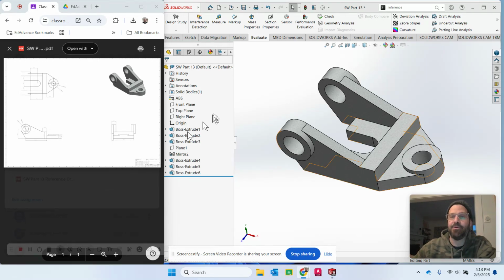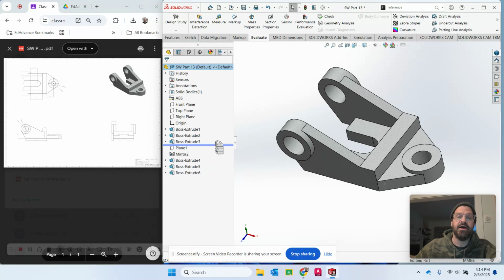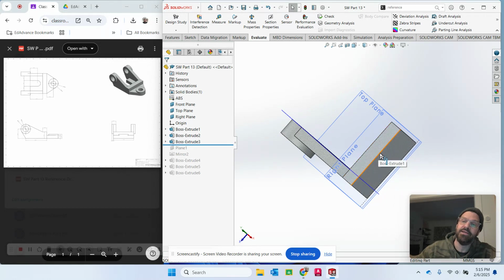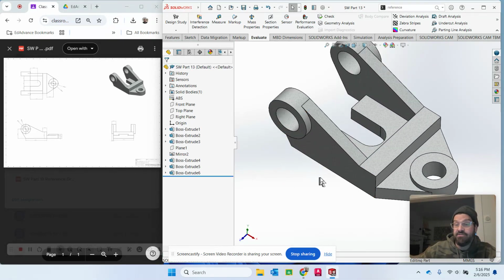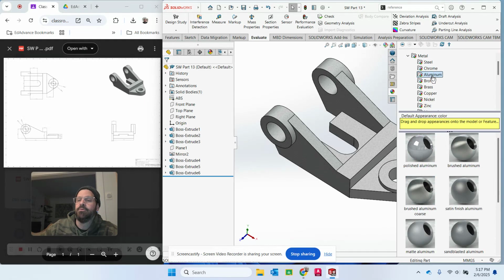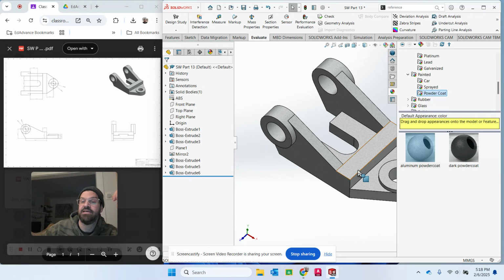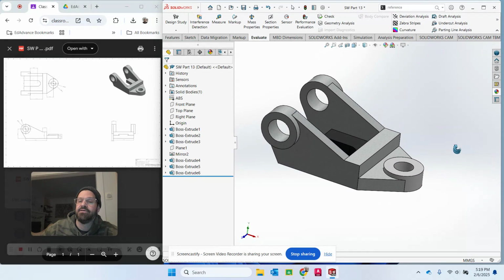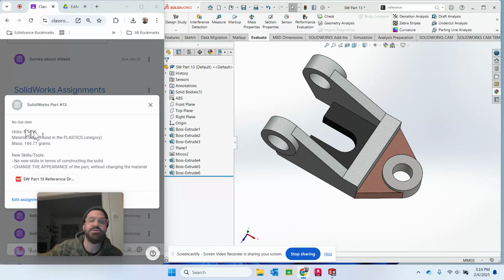SolidWorks Part #13 Overview